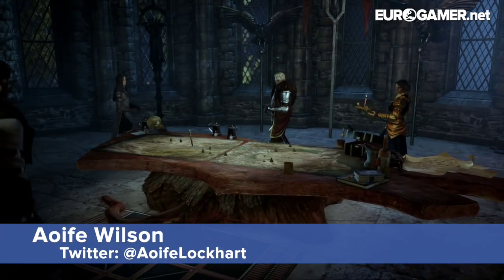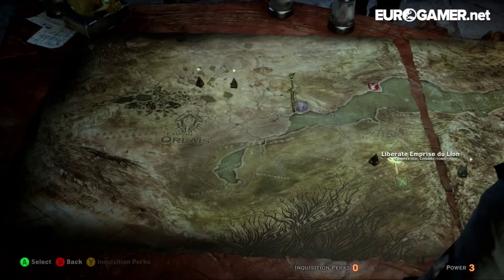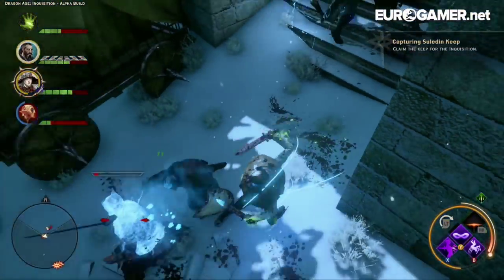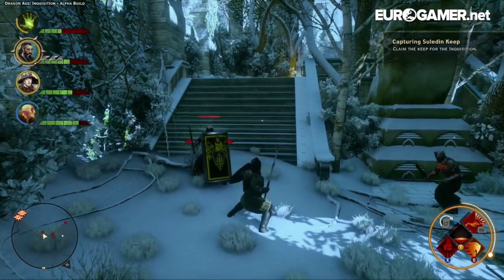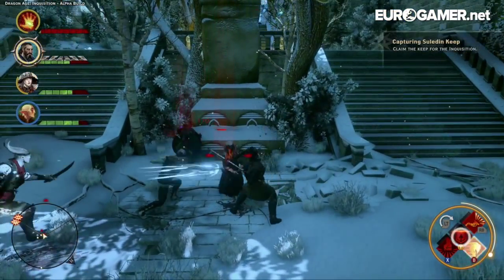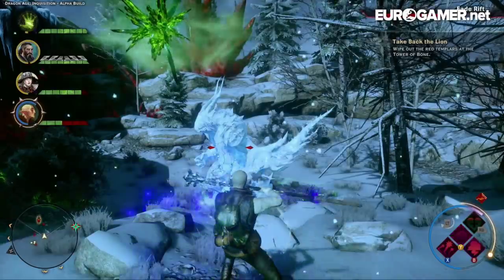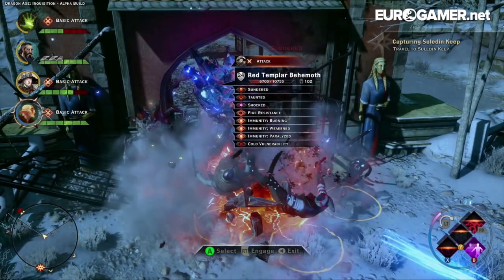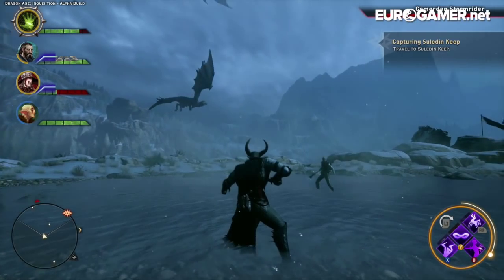Has Dragon Age Inquisition's combat found the right balance?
Aoife Wilson gets cracking with the Dragon whacking in this preview of Dragon Age: Inquisition's combat mechanics. Have they hit the right balance, or is it a swing and a miss? Find out in this video preview which features brand new gameplay!